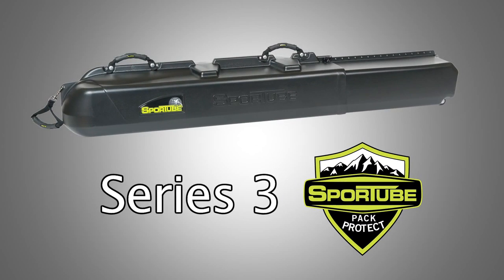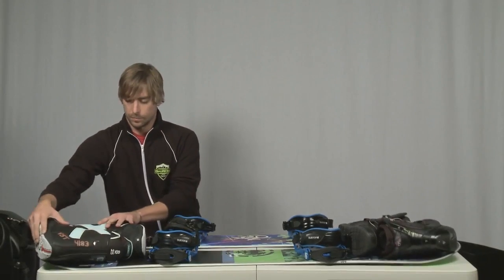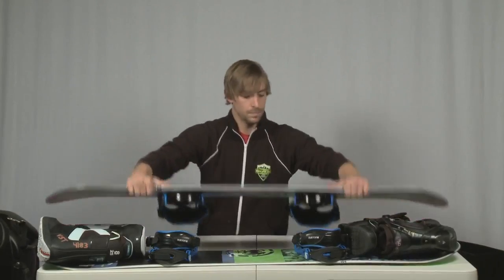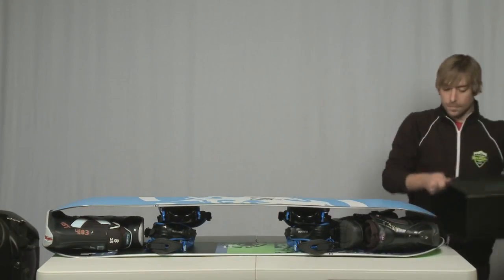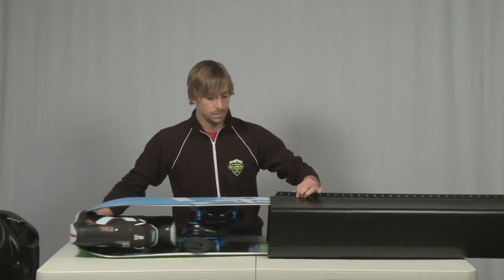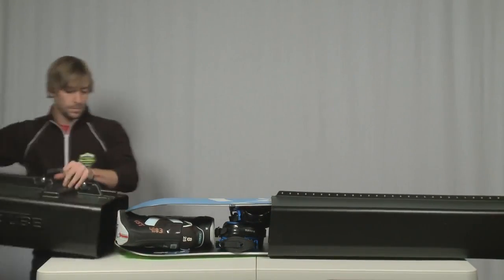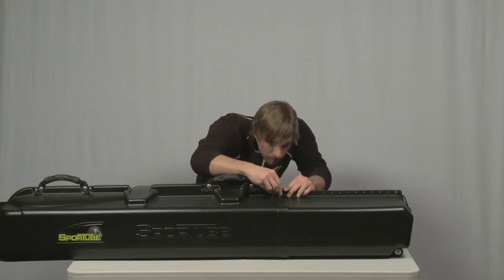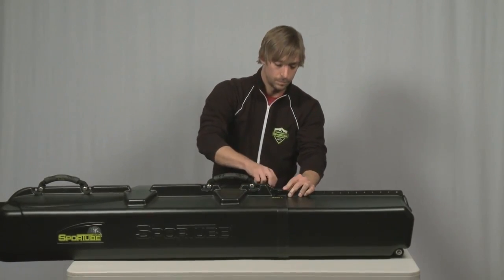Sportube Series 3 Snowboard Instructional Video - eBags.com